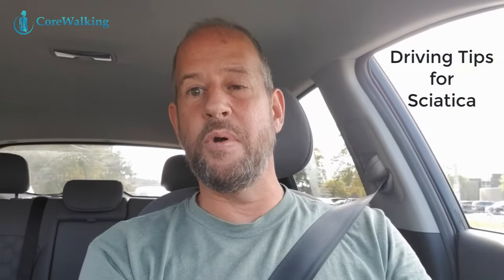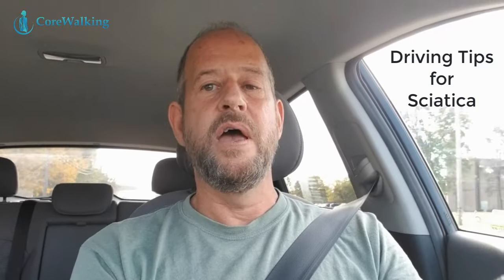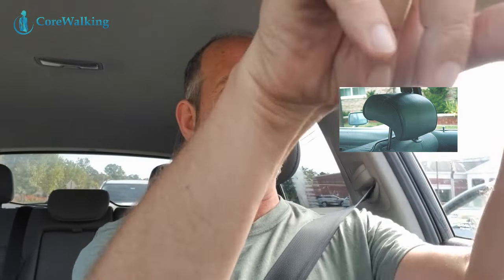8 Driving Tips To Prevent Sciatica and Piriformis Syndrome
Here are 8 Tips To Prevent Sciatica and Piriformis Syndrome While Driving

If you want to prevent sciatica while driving the following tips are essential because traveling with sciatica can be excruciating.

The sciatic nerve is the longest nerve in the body. It actually starts as five nerve roots in the lower back.